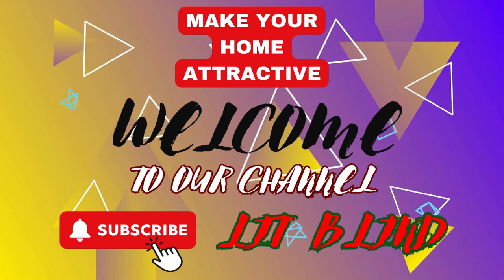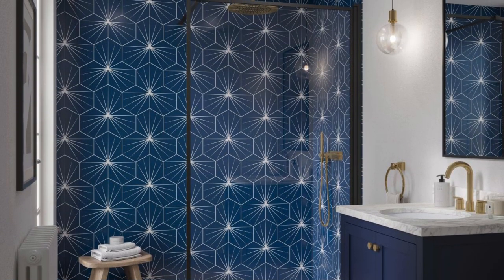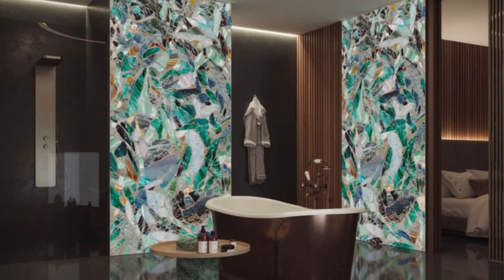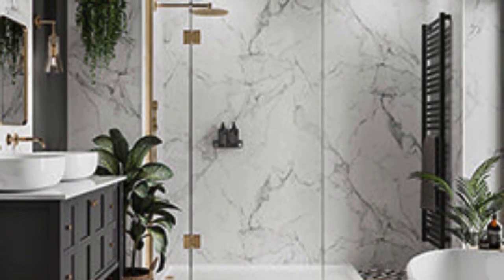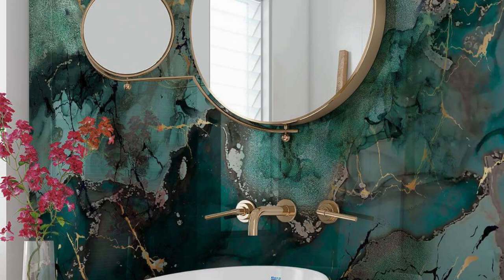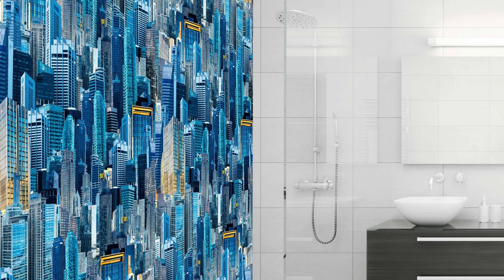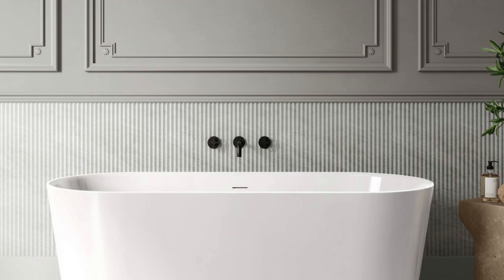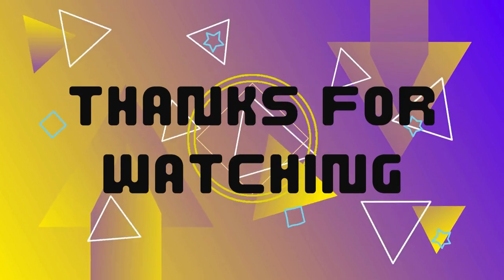LATEST BATHROOM WALL PANEL DESIGNS 2023 | @LitBlinds